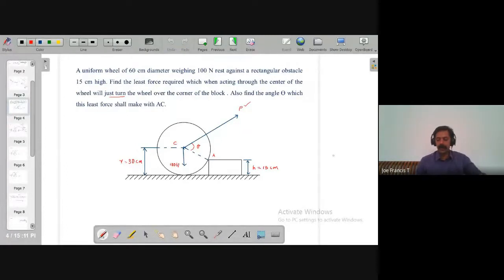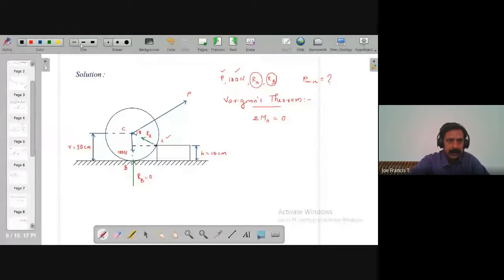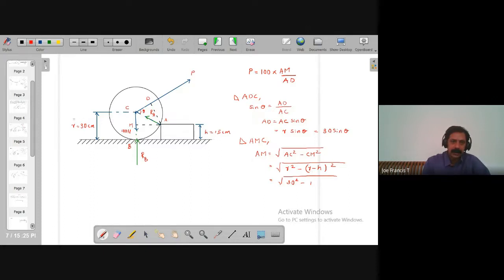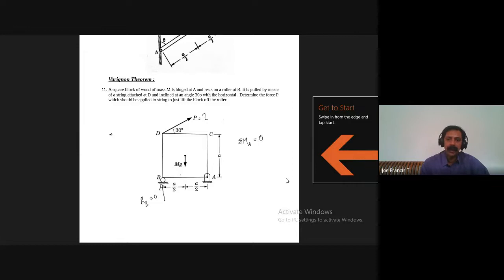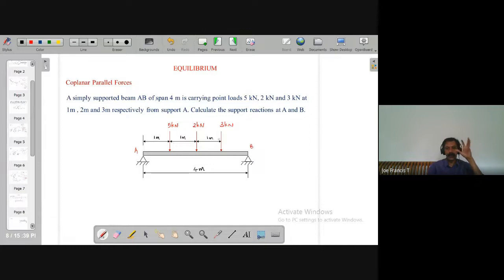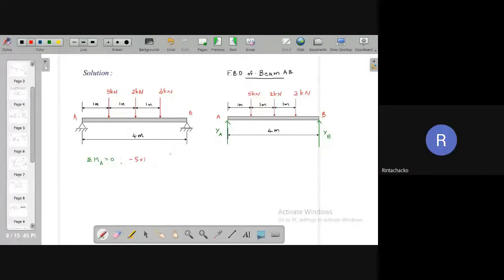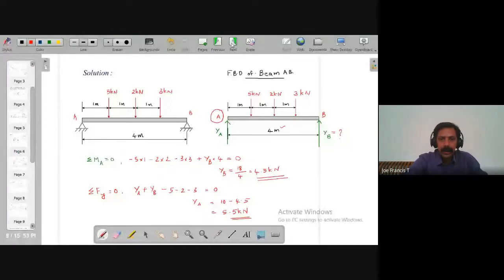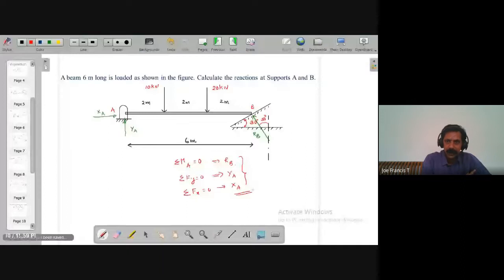Free Body Diagram - Numerical Examples 5 & 6